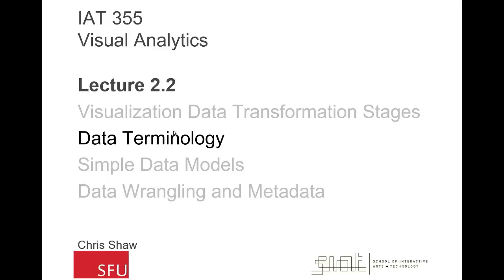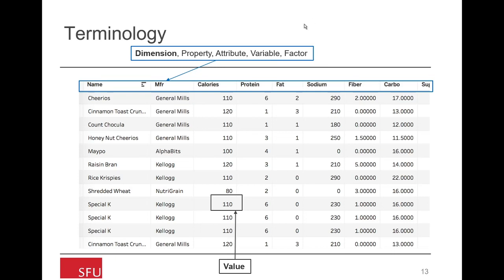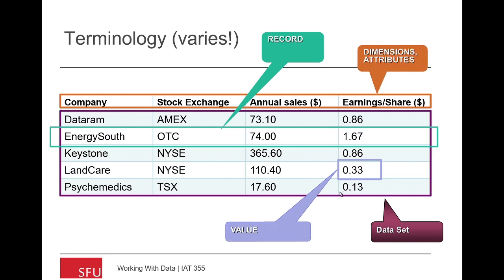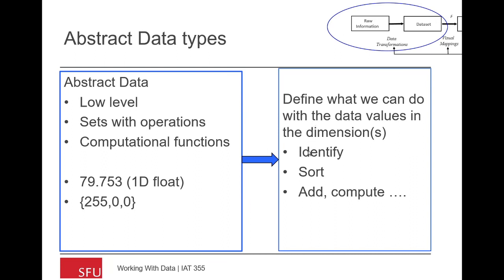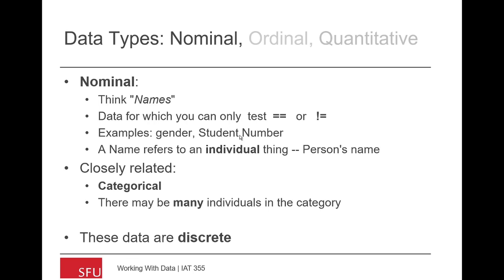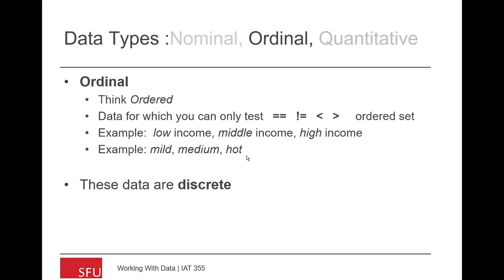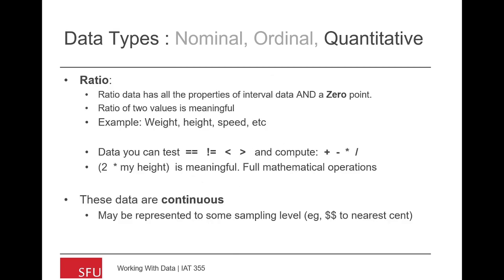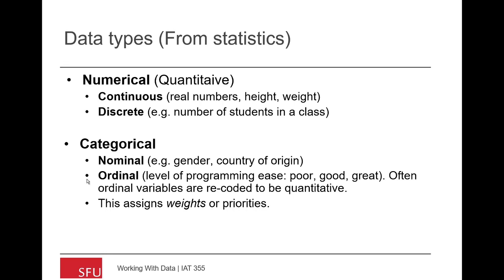IAT355 Lecture 2.2 Data Terminology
IAT 355 Lecture 2.2 Data Terminology by Chris Shaw
This is segment 2 of Lecture 2 of IAT 355.
We recap data transformation and models, and explain various terms that are used to refer to elements of a dataset.
We also cover different data types: Nominal, Ordinal, Interval and Ratio (Numeric) data.

00:00 Data Terminology
00:10 Recap data models
01:17 Data terms with example table
05:53 Terminology varies
06:50 Abstract Data vs Conceptual Data
08:51 Conceptual Data Determines permissable mathematical operations
09:53 Continuous vs Discrete
12:11 Nominal data
13:41 Categorical data
14:43 Ordinal data
16:34 Interval data
19:09 Ratio (Numeric) data
21:59 Statistics names: Numerical vs Categorical